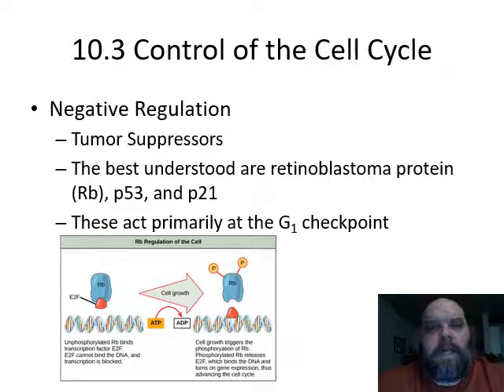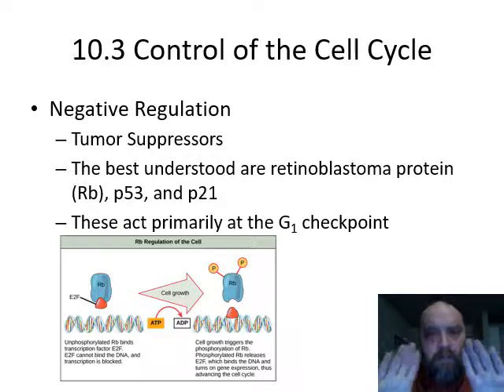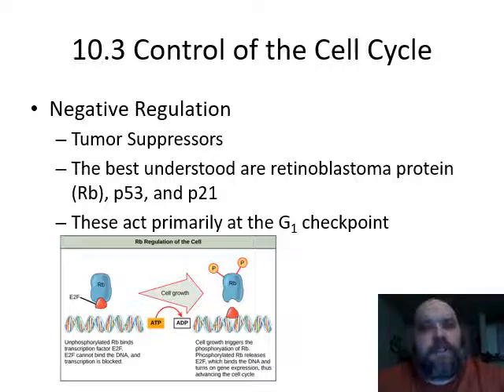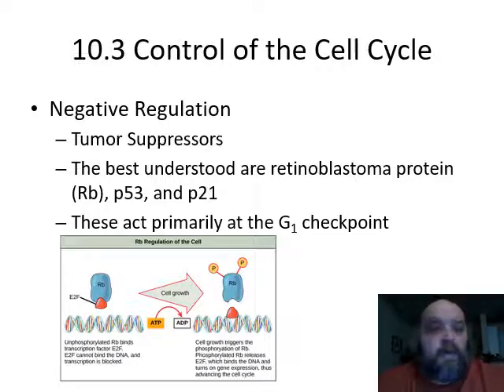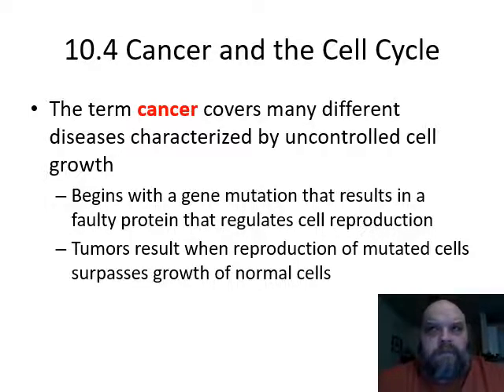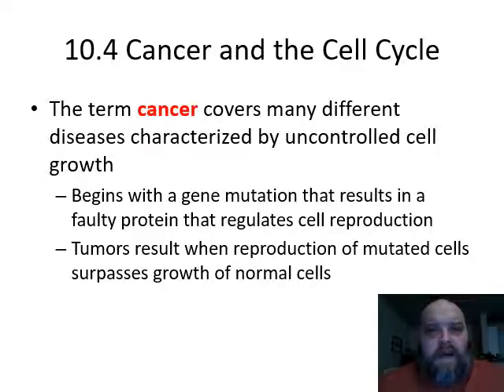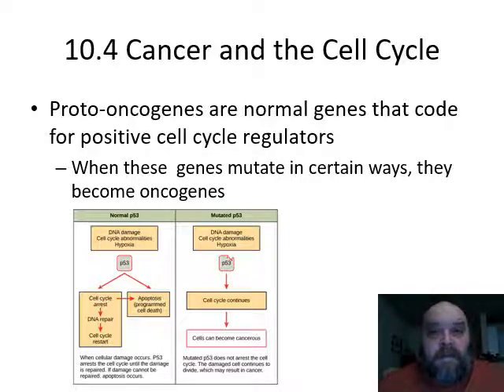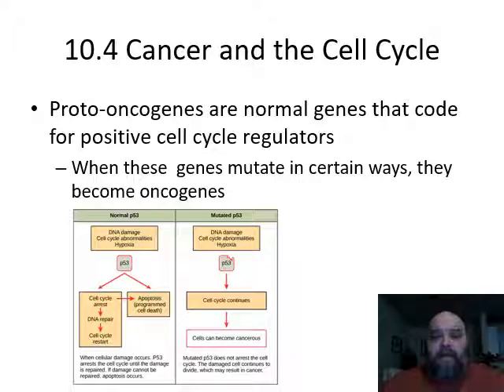Cell Molec Lecture 10.4